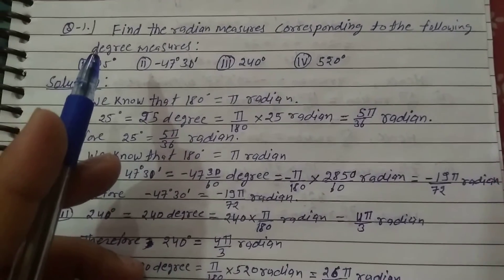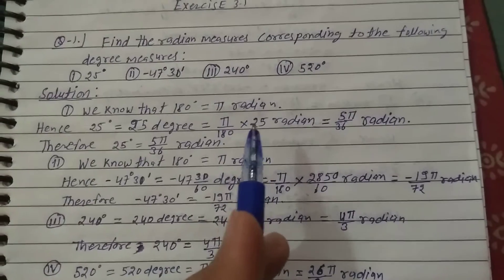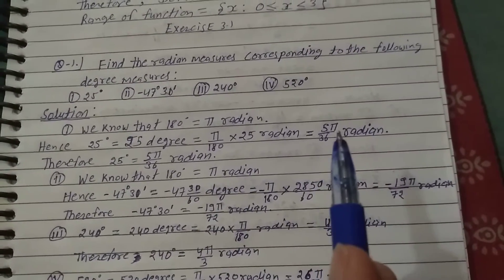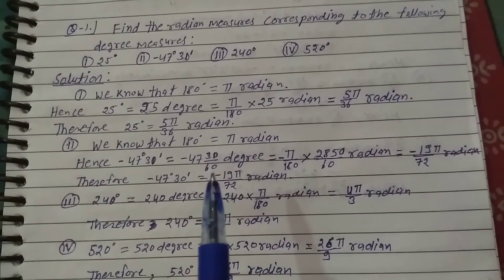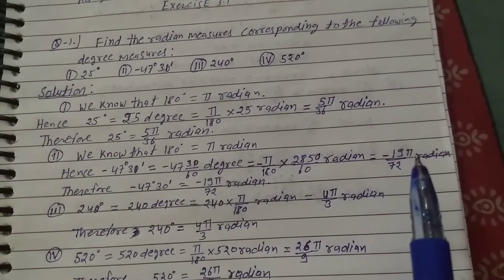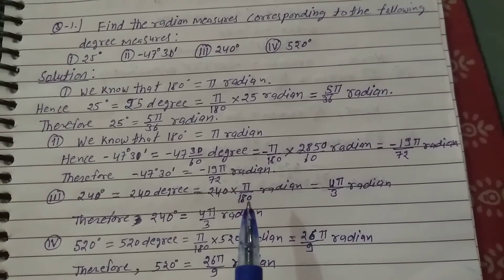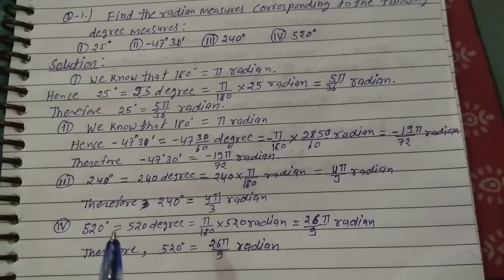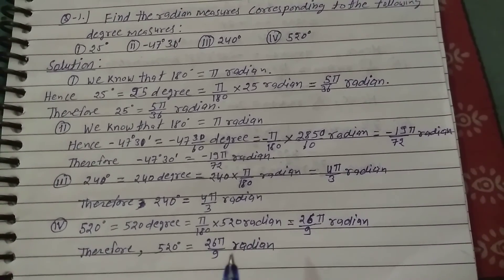Find the radian measures corresponding to the following degreemeasures:1)25°(2)-47°30'(3)240°(4)520°